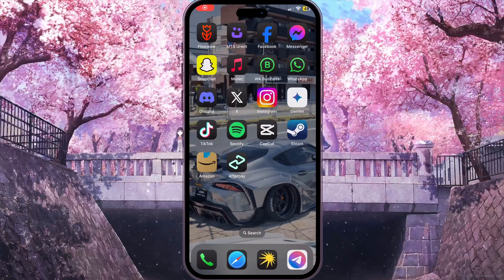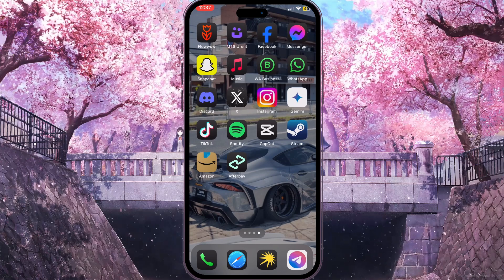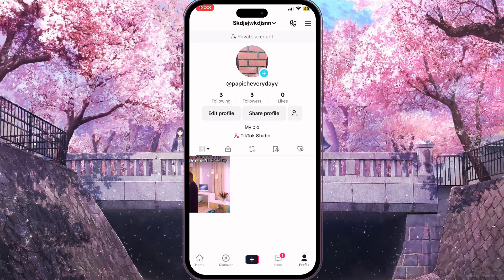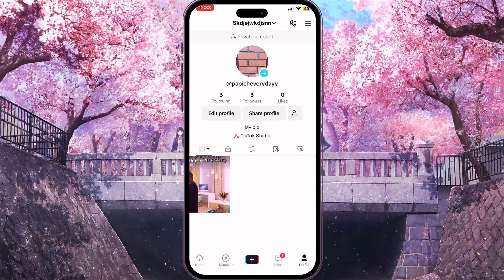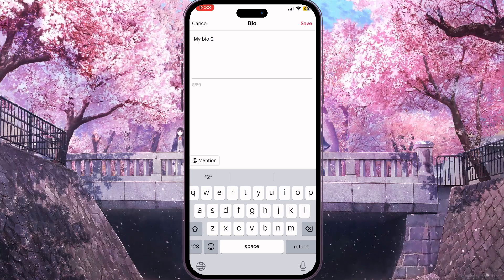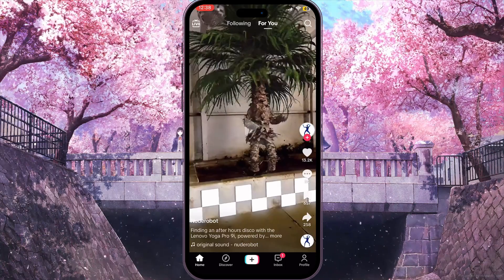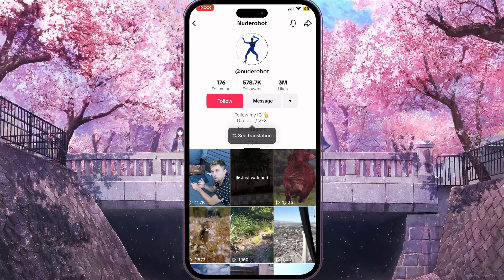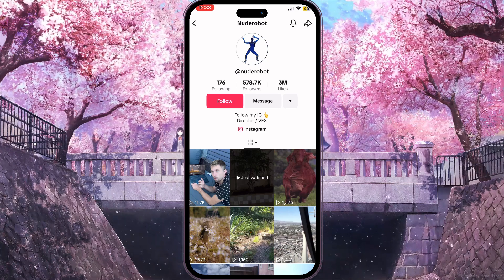How To See Bio On TikTok